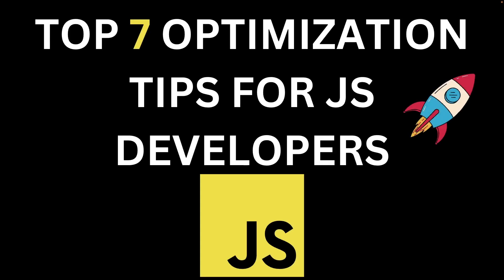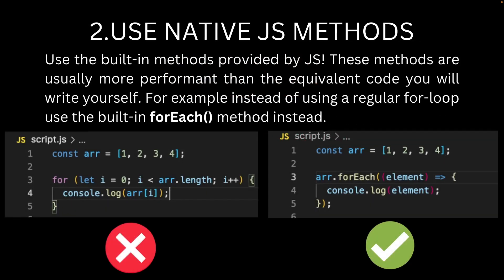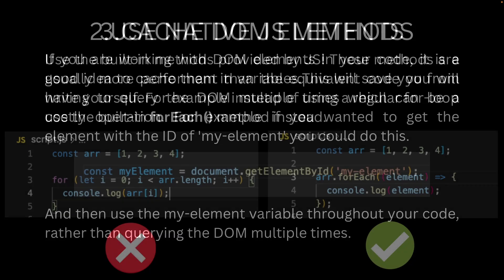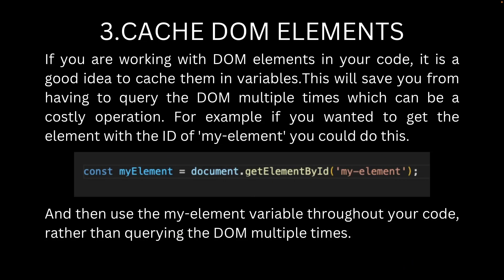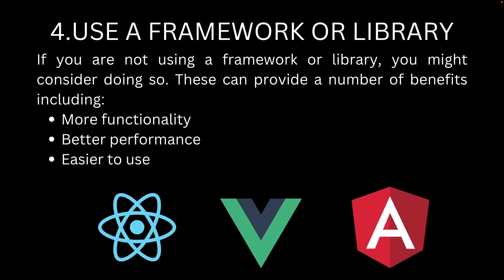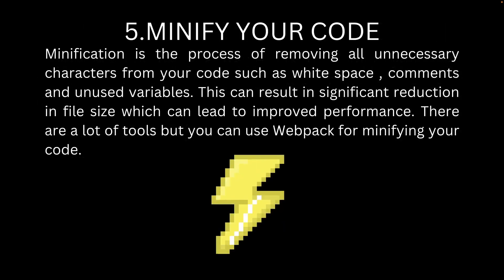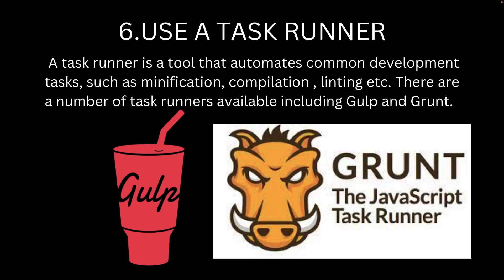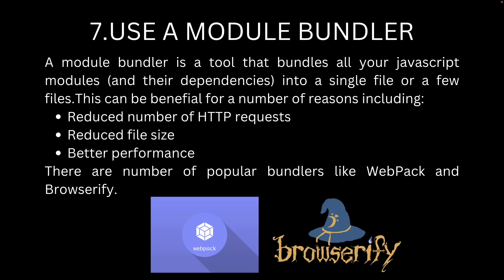🔥 Top 7 Optimization Tips For Javascript Developers 🔥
In this tutorial we are going to have a look at the top 7 optimization tips for javascript developers. We will start with the DRY principle and proceed to using native JS methods. From there we will see what is caching of DOM elements and why it is a good practice. We will see why usage of frameworks such as React, Angular or Vue might be beneficial. Then we will see what is minification and task running. Finally we will see why usage of module bundlers is important.

🔥 Do you want ALL project the source codes + access to the community Discord channel + mentorship from me ?